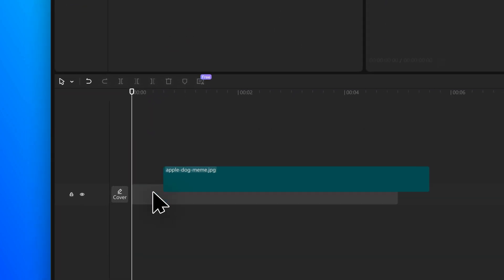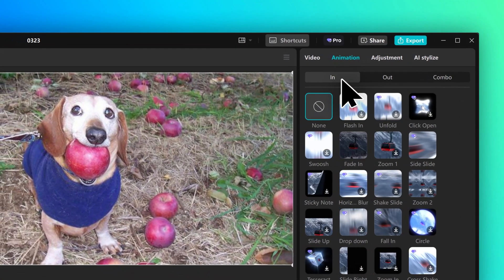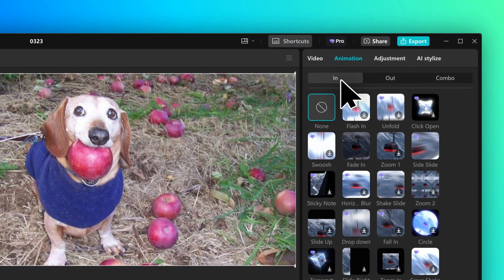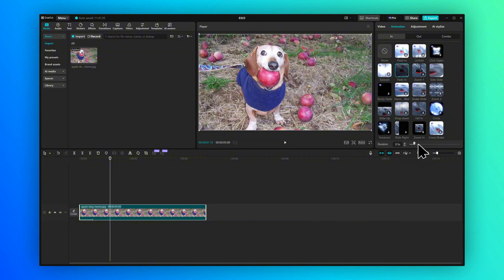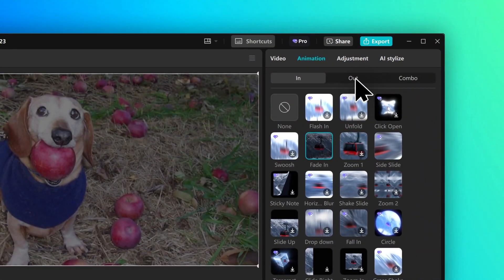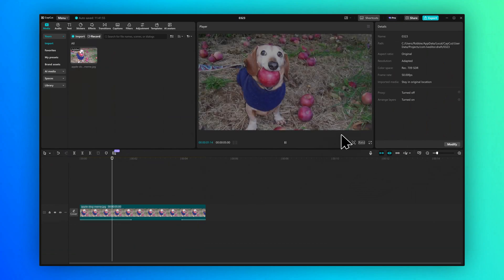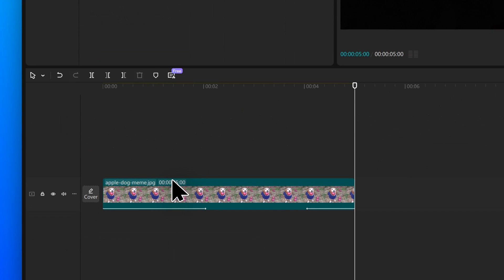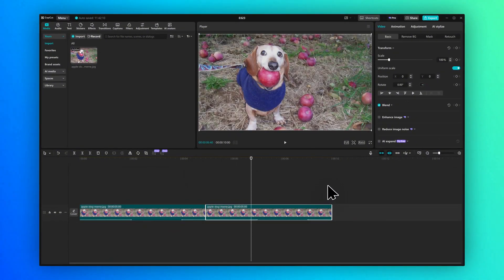How To Fade In & Fade Out Video In CapCut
Hiyo! Here's how to make your clips have a fading transition in CapCut!

p.s. Thank you so much for supporting me!!